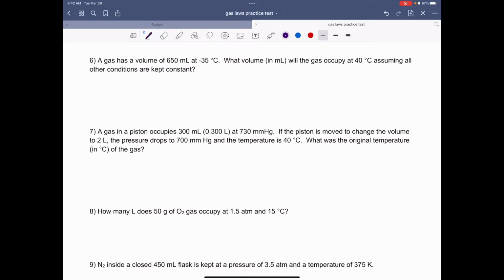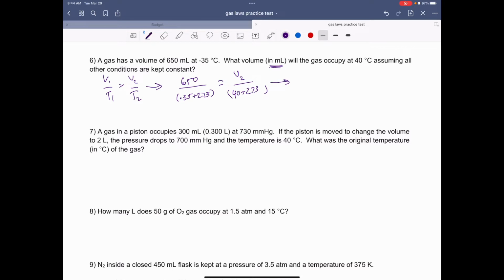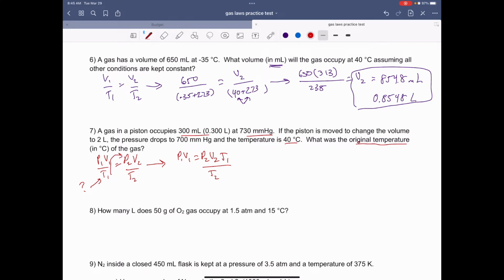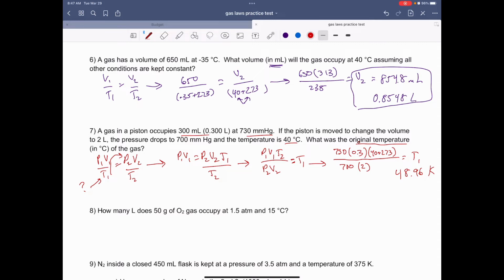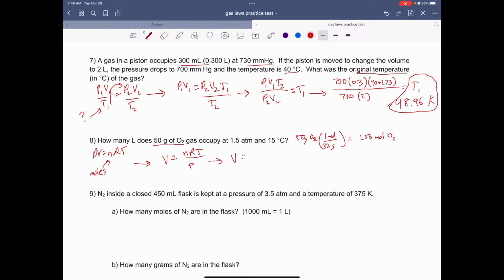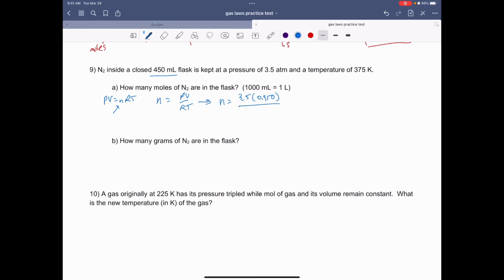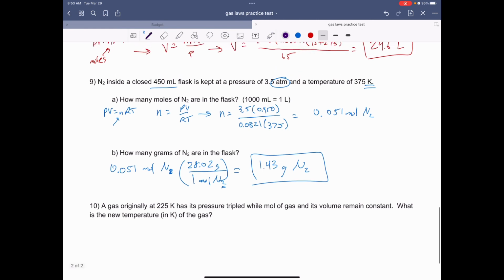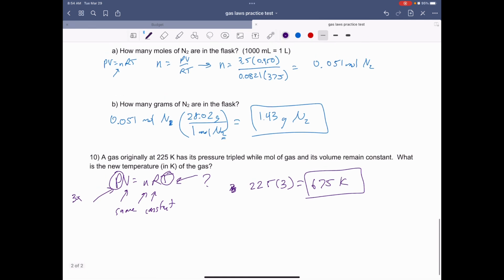Gas Laws Practice Test #6-10 Solutions